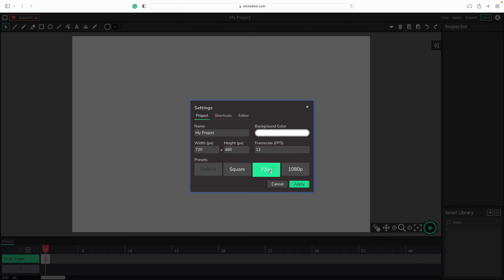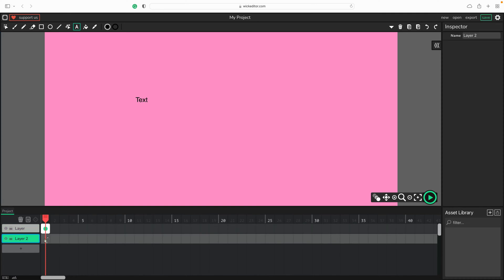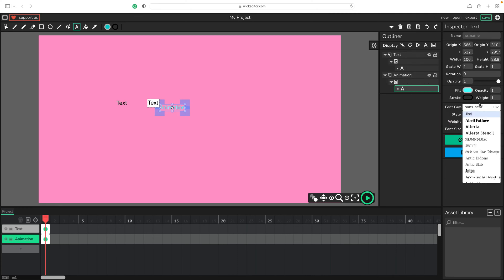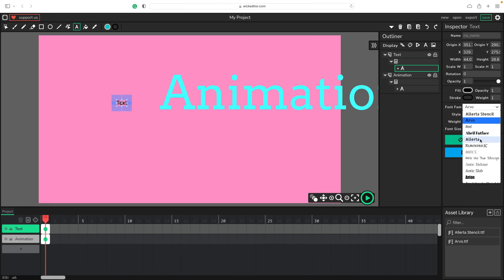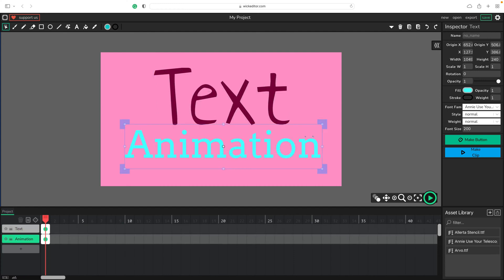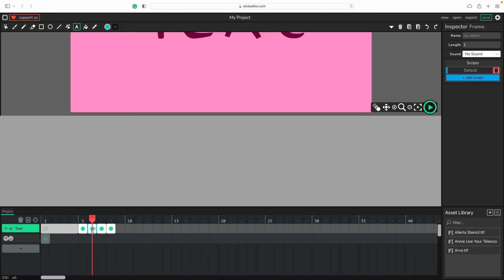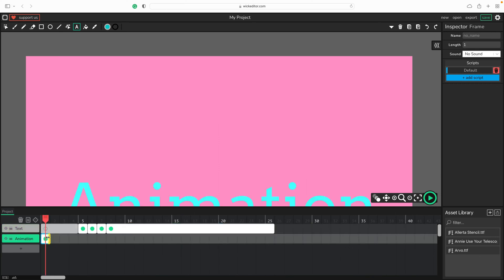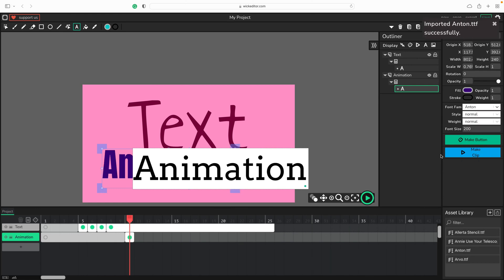Animating Text in The Wick Editor Step by Step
In this video tutorial, I'm going to show you how to animate text using tweeting. It is a process in animation that involves auto-generating intermediate frames. Follow me for more Wick tutorials!